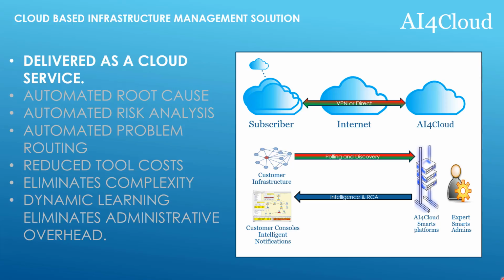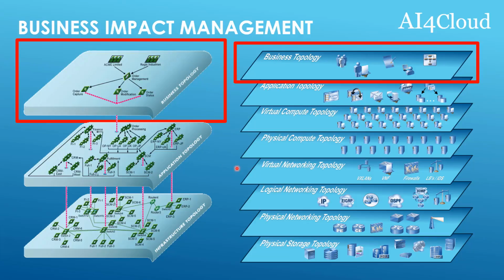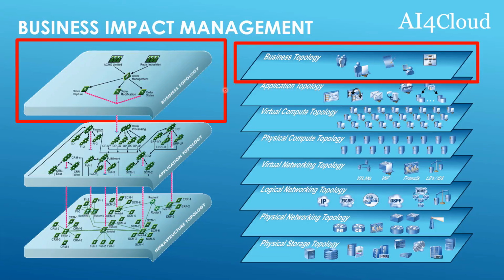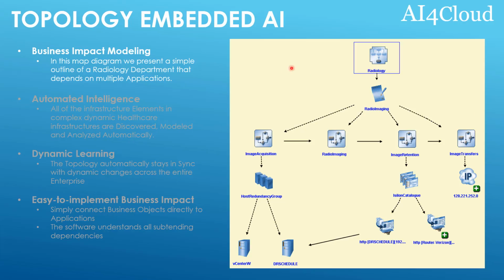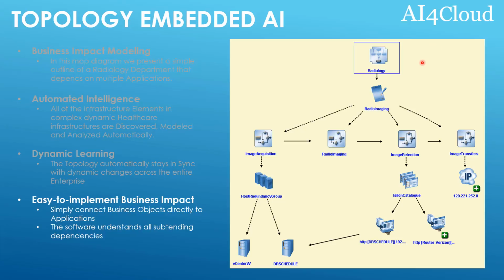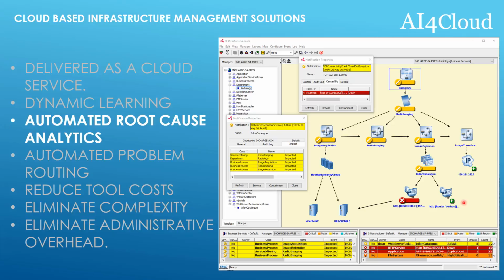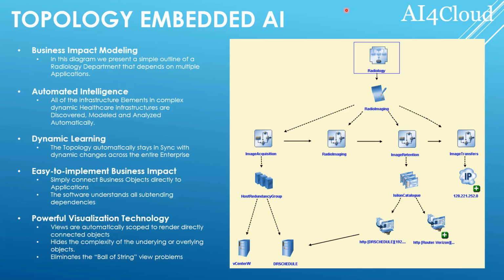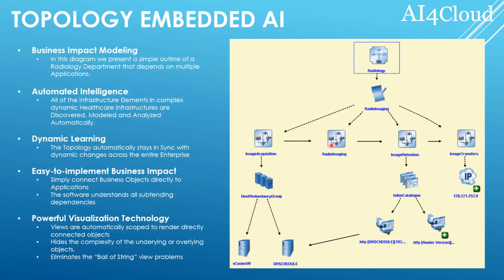AI4Cloud Business Impact Tutorial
Welcome to Ai4Cloud's Business Impact tutorial.
AI4Cloud brings the benefits of Artificial Intelligence to Enterprise Infrastructure Management.  In this video, we’re going to show you how Ai4Cloud’s Business Impact facility provides real-time Impact analysis & business risk assessment for infrastructure elements for medium & large Enterprises.